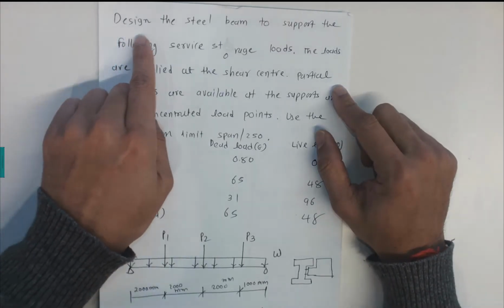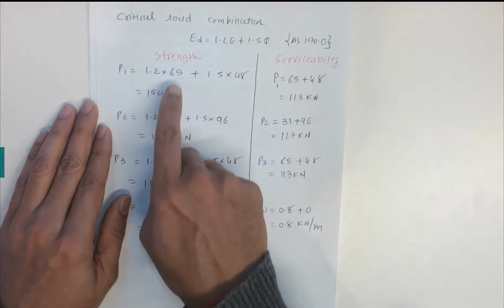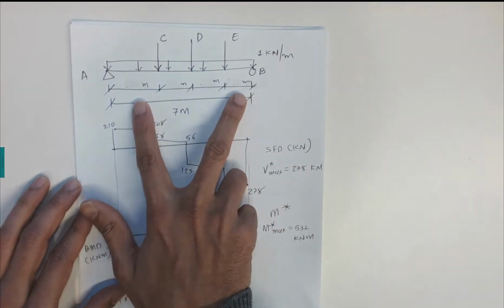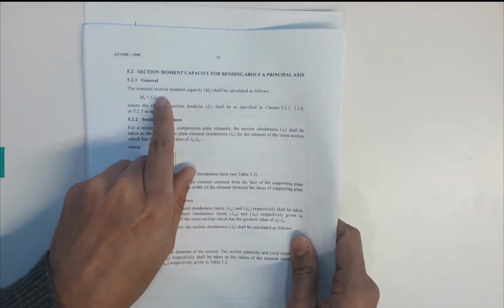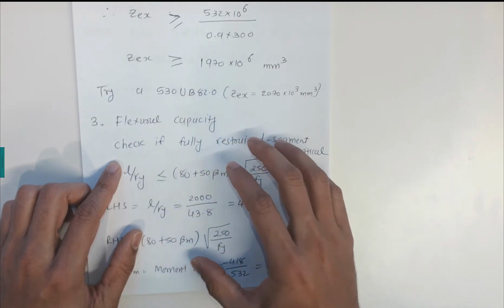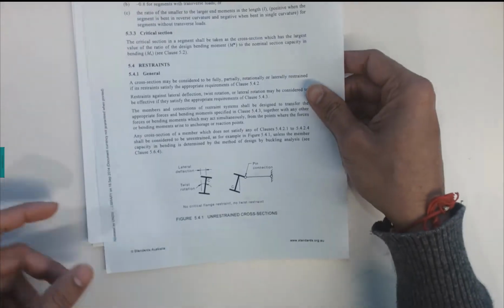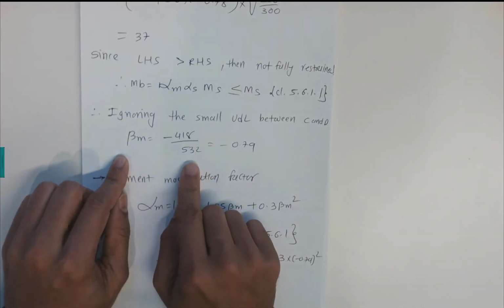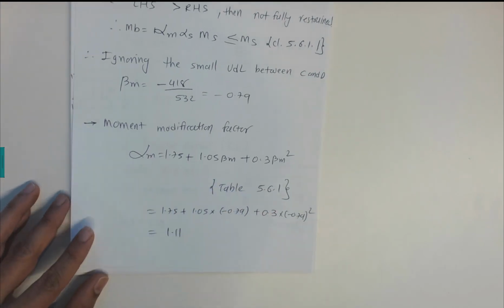Steel beam design for Shear Example 3 Part 1